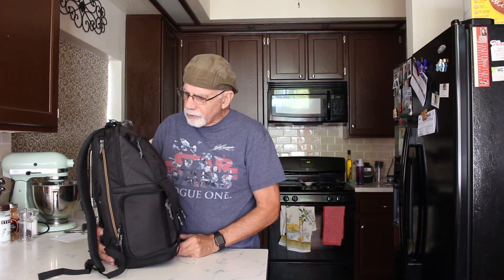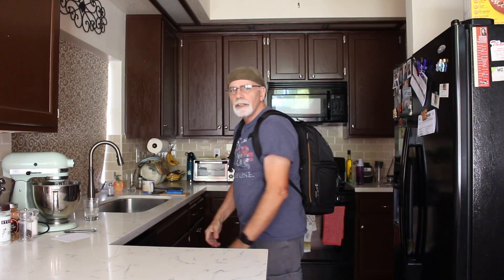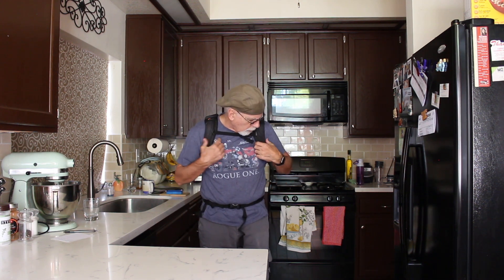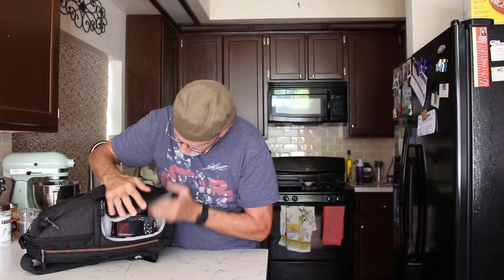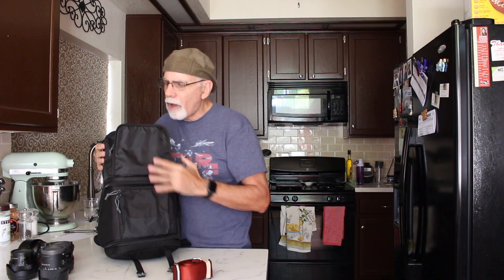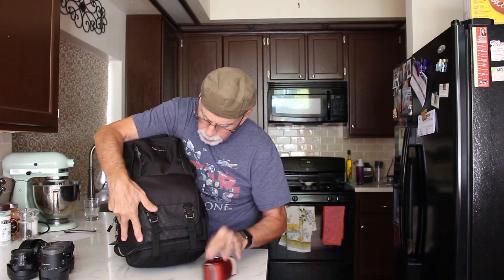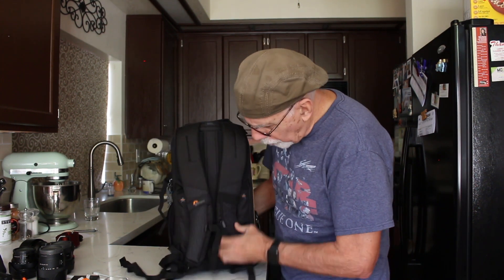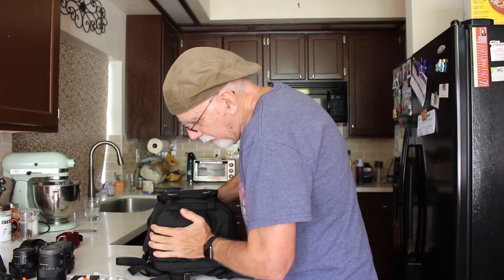My Favorite Travel Camera Backpack, Lowepro Fastpack BP 150 AW Travel ready backpack.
Lowepro Fastpack 150 AW2 Backpack